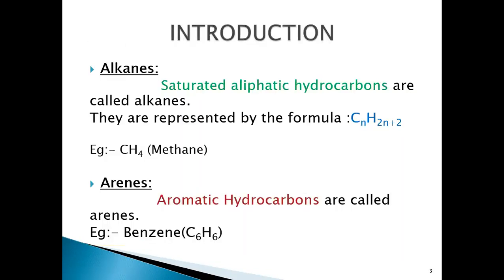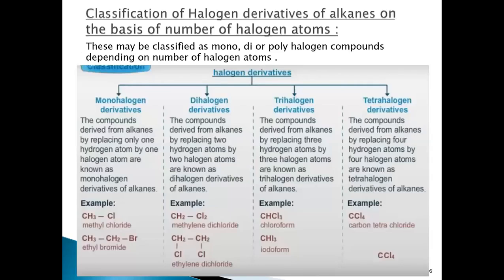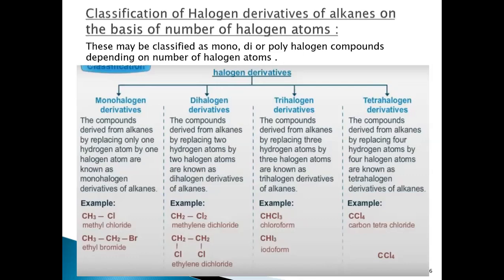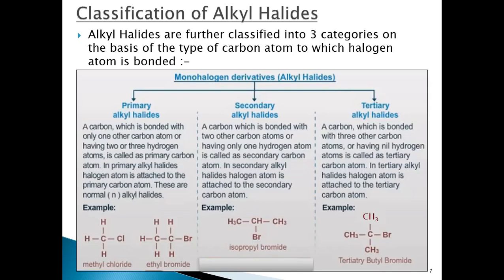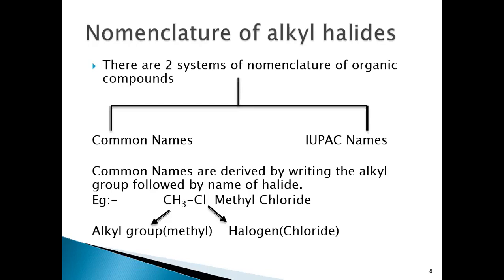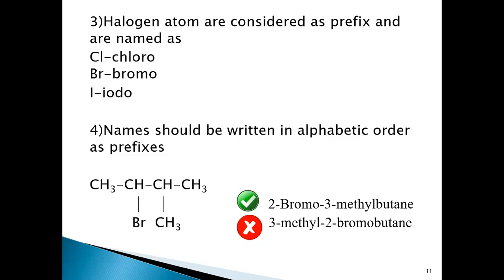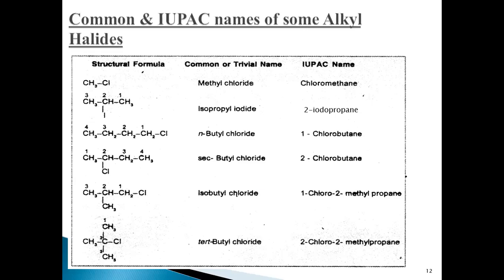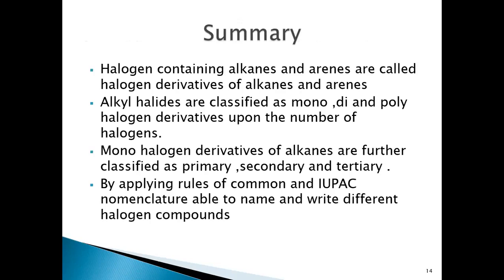Halogen derivatives of Alkanes or haloalkanes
hello students in this video we will discuss about haloalkanes & haloarenes
Its types & nomenclature